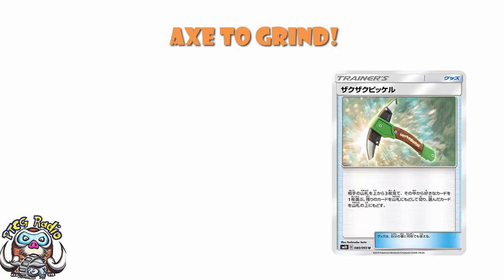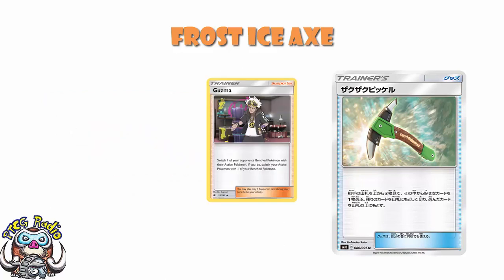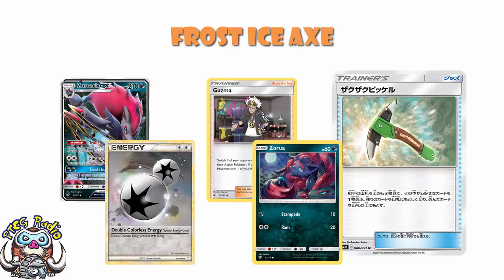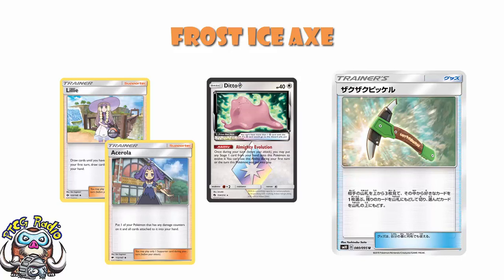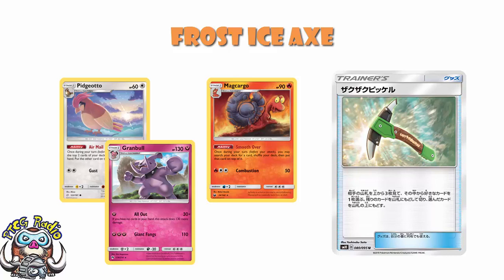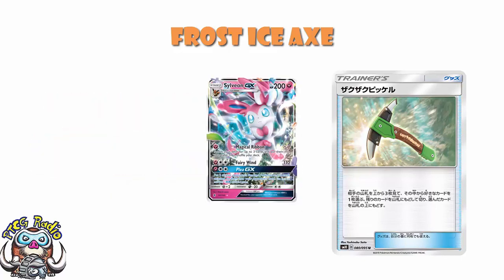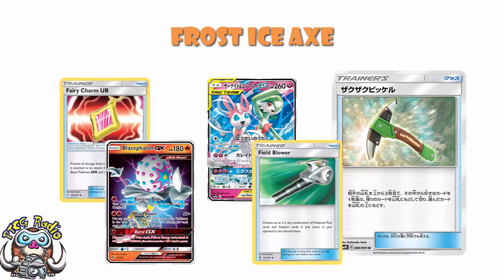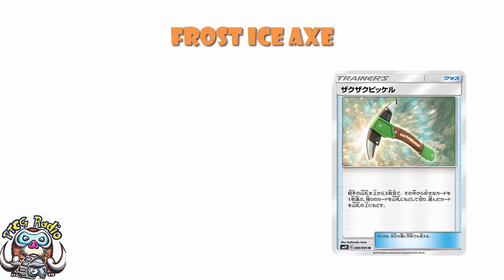Annoying New Pokemon Item Stops You Drawing What You Want! (Pokemon TCG)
We’re getting a brand new item and it can stop you ever drawing what you want. Which is annoying. Come see!

Translation: 01:06

Translation: David Hochmann (RappelmannTCG)